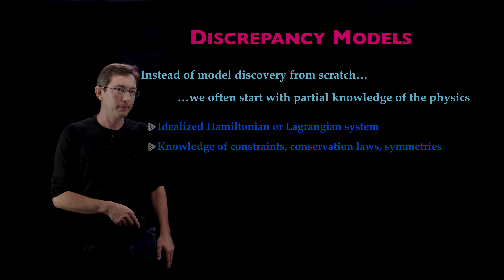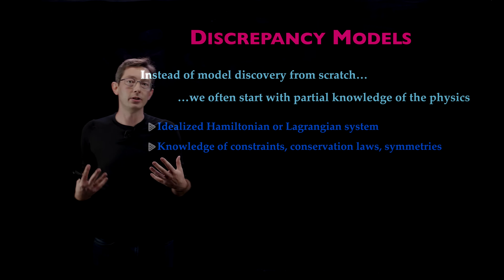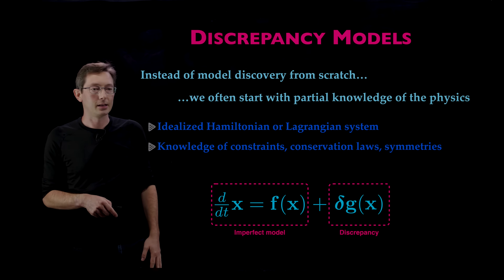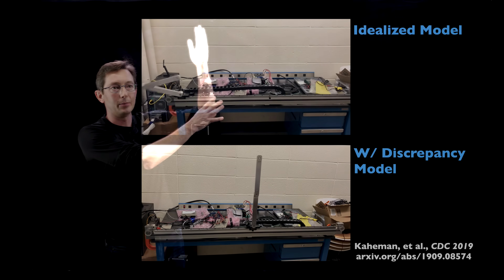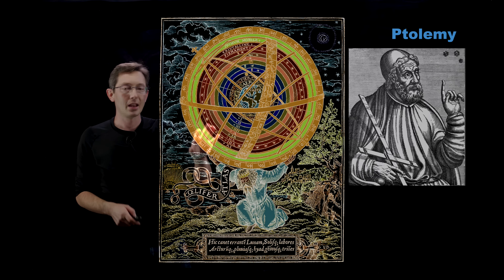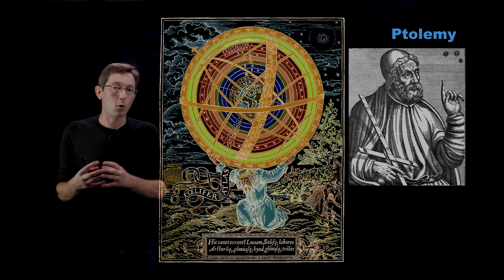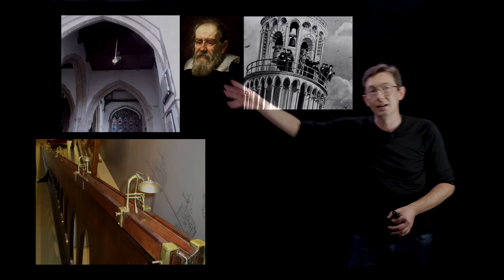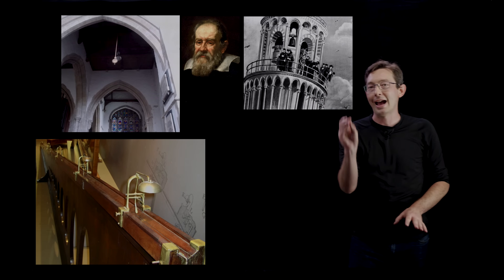Discrepancy Modeling with Physics Informed Machine Learning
This video describes how to combine machine learning with classical physics models to correct for discrepancies in the data (e.g., from nonlinear friction, wind resistance, etc.).  Several examples are covered, from modern robotics, to classical connections with Galileo v. Aristotle, and Kepler v. Ptolemy.  The examples in this video highlight work and discussions with Prof. Nathan Kutz, especially connections to classical scientific discoveries.

%%% CHAPTERS %%%
0:00 Introduction
2:27 Double Pendulum Experiment (Example)
4:28 Hybrid Physics + Machine Learning Models
8:32 Analogy with Planetary Motion
10:37 Galileo's Ball Drop Experiment